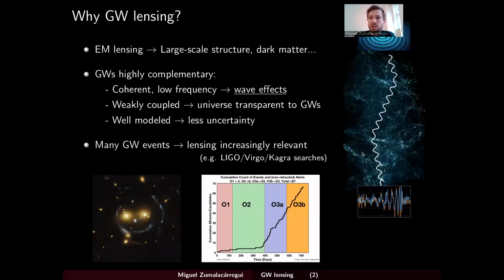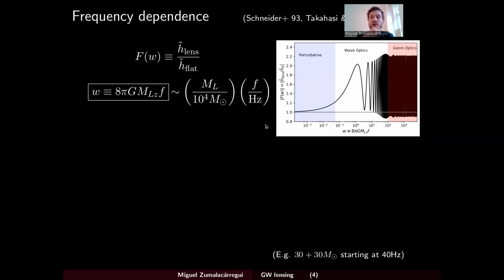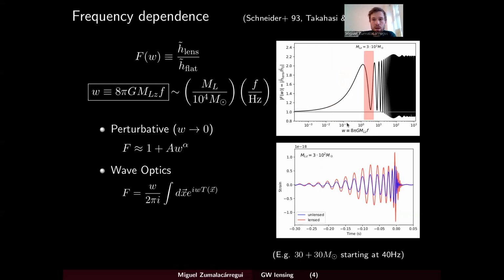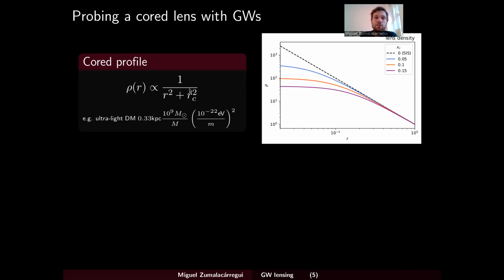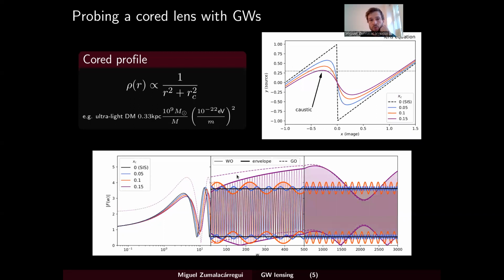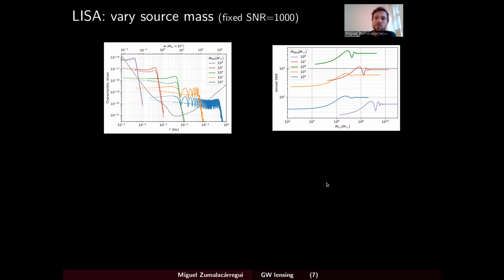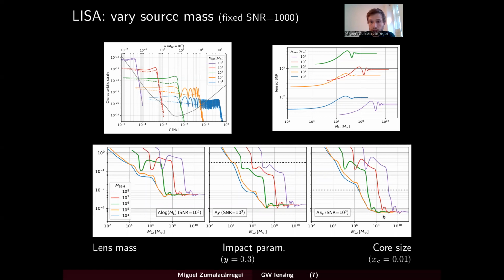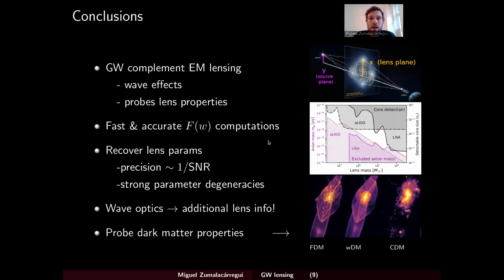Probing cosmic structures with gravitational wave lensing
Just like light, gravitational waves (GWs) are deflected and magnified by the large-scale structure of the Universe. However, their unique features make GW lensing highly complementary to lensing of electromagnetic radiation. I will describe these features and the opportunities that strong lensing of GWs will open to probe the matter distribution, once detections by LISA and ground facilities are available. These observations will bring novel tests for many dark matter scenarios.

Author:
Dr. Miguel Zumalacarregui (Presenting)
Max Planck Institute for Gravitational Physics, Potsdam, Germany